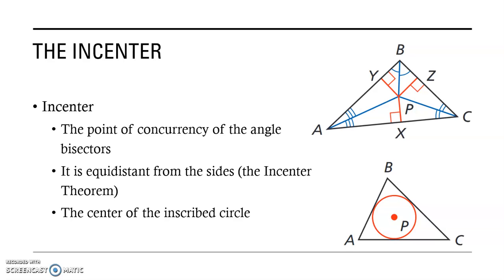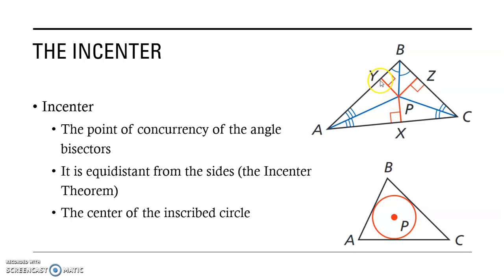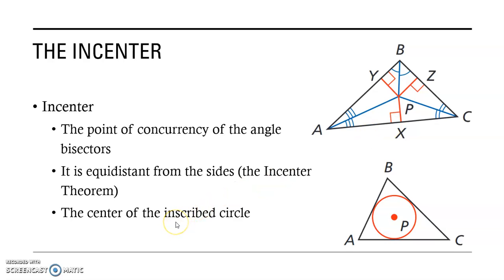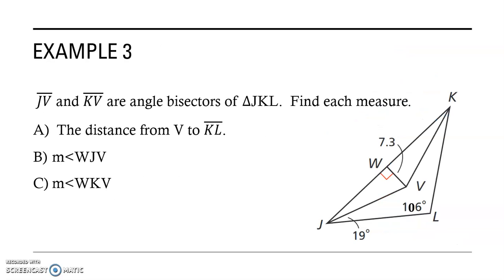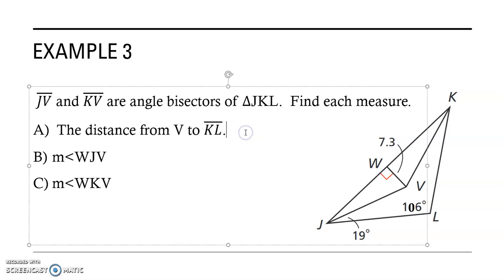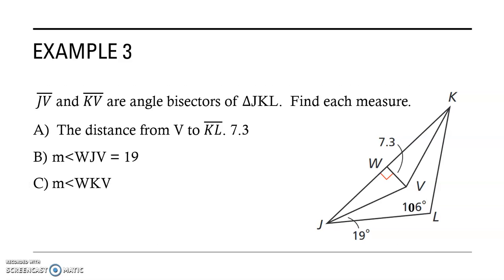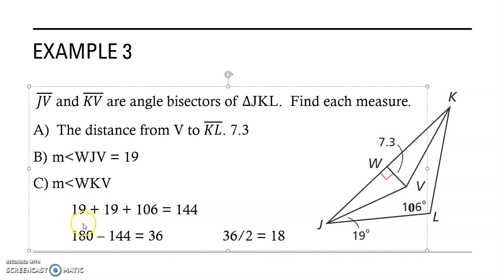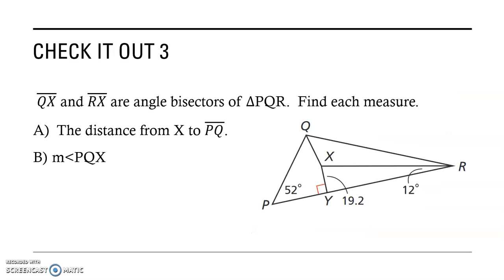Geometry 5-2 Bisectors of Triangles Video 2